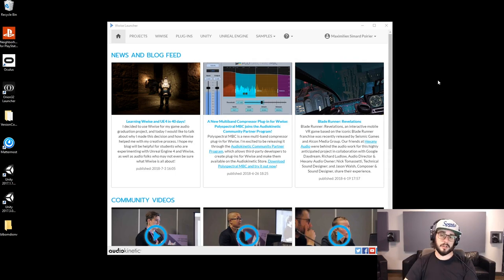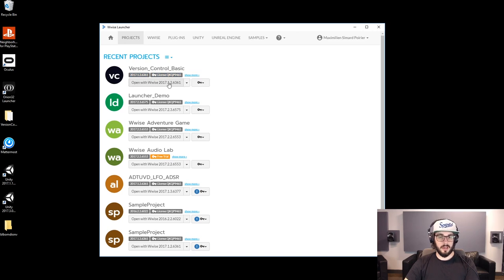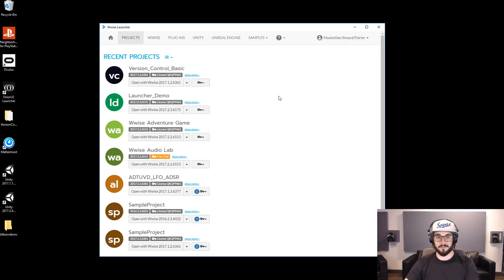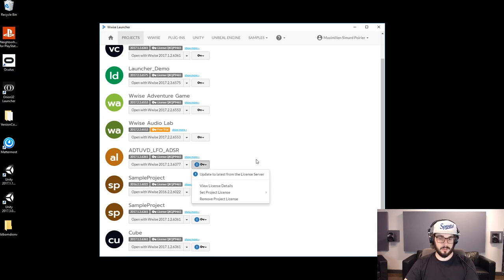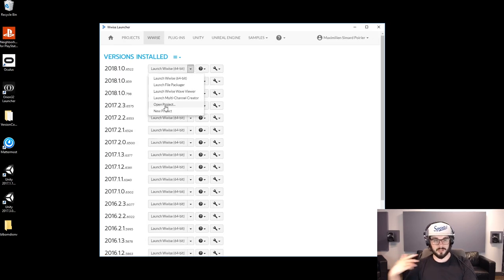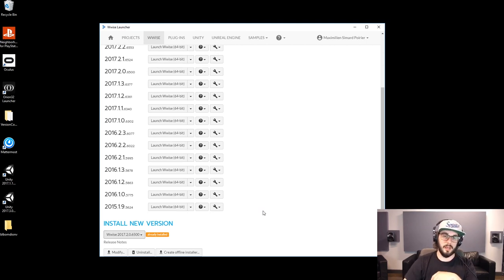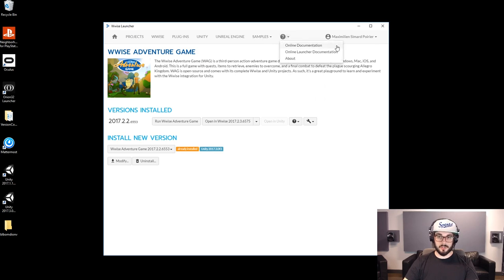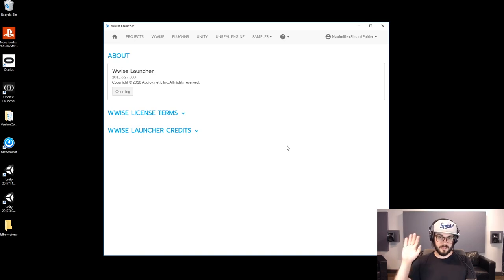MaxAttacks: How to use the Wwise Launcher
This video will cover what you need to know about using the Wwise Launcher.

By: Maximilien Simard Poirier
      Audiokinetic, Sound Designer

0:00 Intro
0:15 Downloading the Wwise Launcher
1:15 Home Page/Tab
1:56 Projects Tab
3:22 Attaching a license key to a project
4:56 Update your license key
5:33 Wwise Tab
5:42 Install Wwise
6:42 Launch: File Packager, Wave Viewer, Multi-channel Creator
7.35 See Release Notes for specific Wwise Version
7:52 Modify a Wwise installation
8:36 Uninstall Wwise
8:50 Create Offline Installer
9:30 Manage (Install/Remove) Plugins
10:52 Unity and Unreal engine Tab
11:25 Integrate Wwise into Unity or Unreal
13:26 Add Demo Game
13:45 Download offline integration files
14:12 Add/Install Samples
14:46 Samples Tab
15:20 Wwise Audio Lab + Wwise Adventure Game
16:20 Wwise Launcher Log

For more in depth info on the Wwise Launcher do to the online documentation